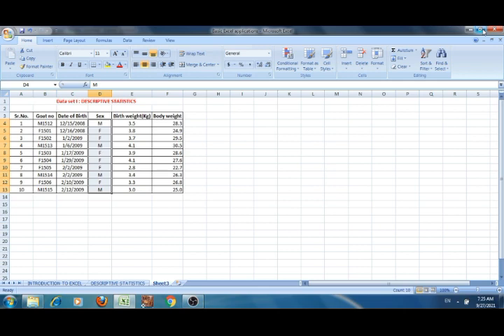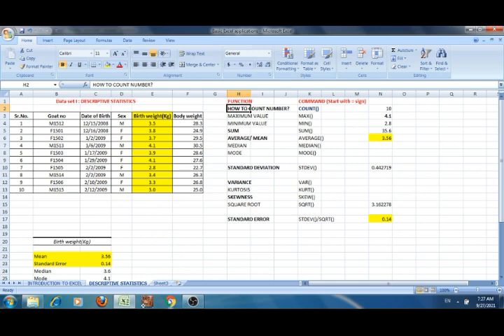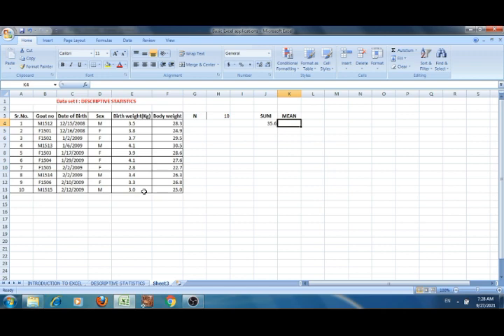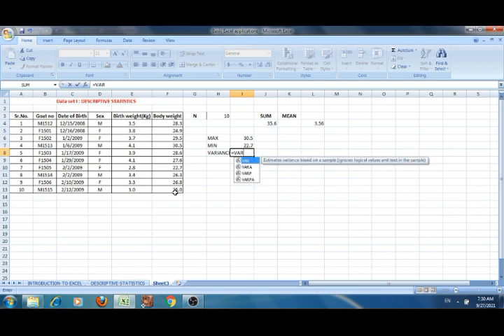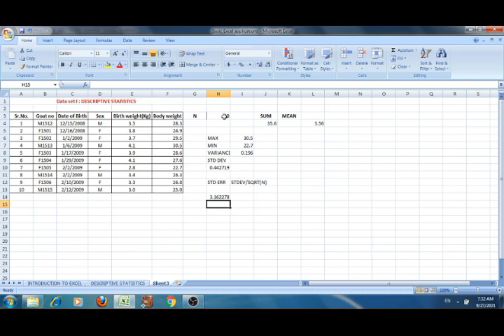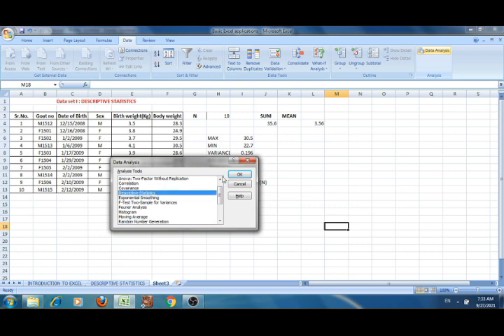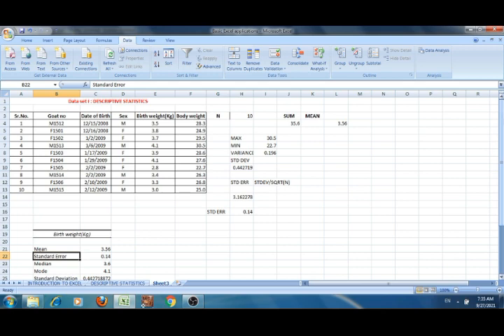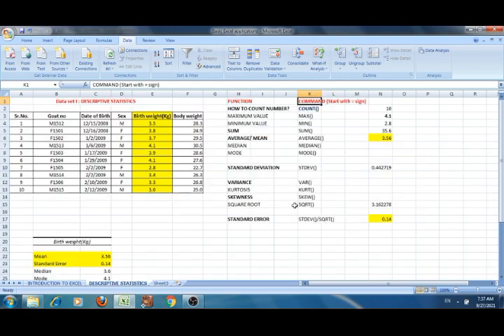Descriptive statistics by Dr.P.S.Bankar